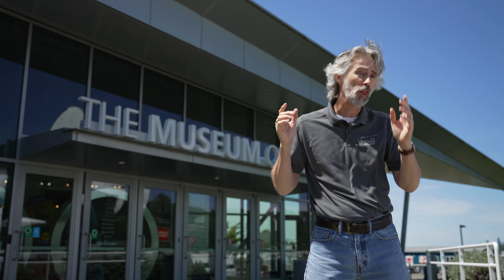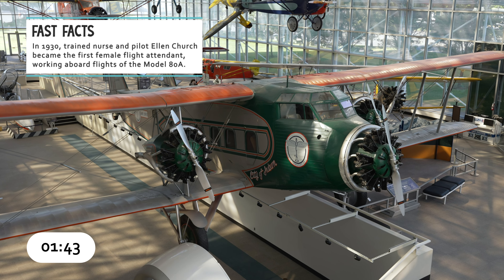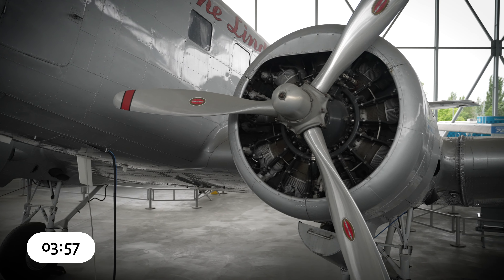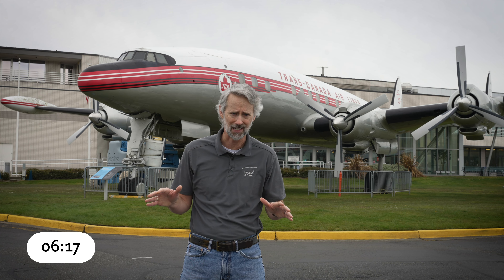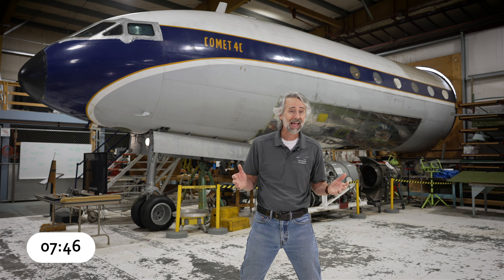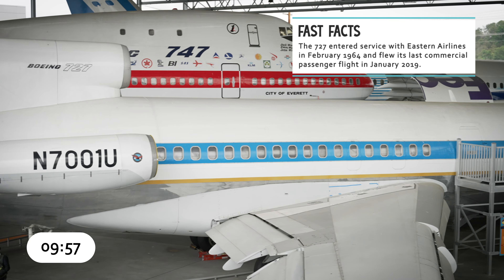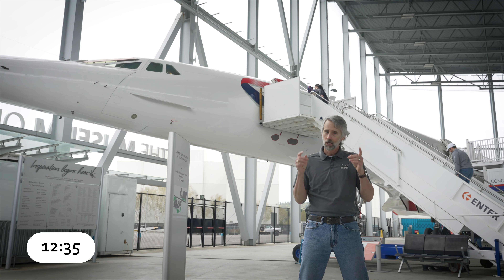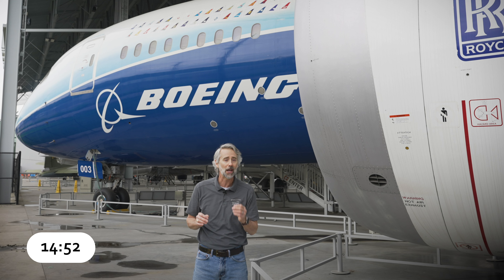History of Airliners in 15 MINUTES! | Curator on the Loose!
13 planes.
15 minutes.
Can he do it?

Senior Curator Matthew Burchette tries to (literally) race through 100 years of history! He’s cramming the story of commercial airliners into just 15 minutes, using superstar aircraft in our collection like Concorde, the de Havilland Comet, the Boeing 747 and the Lockheed Super Constellation!

What commercial airliner should we add to our collection?

Note: Running and teleportation are not allowed in The Museum of Flight. Running/teleportation scenes were shot with professional stuntmen on a closed course. Please do not attempt.